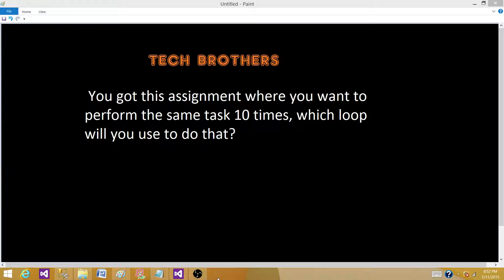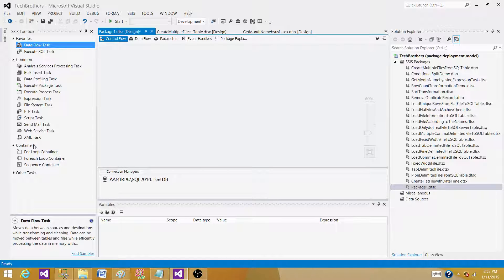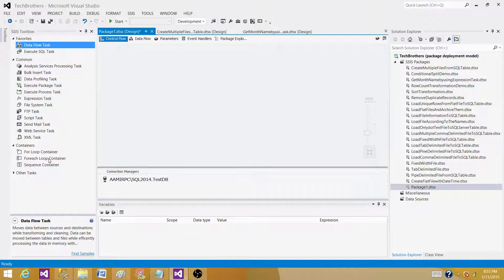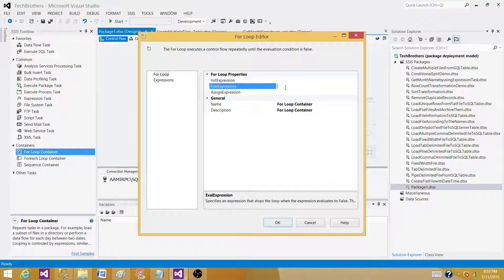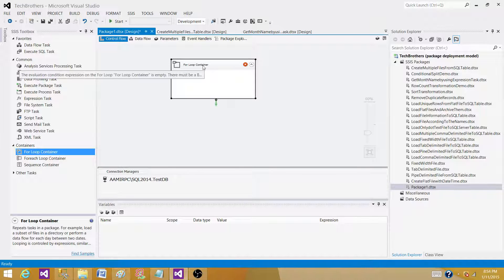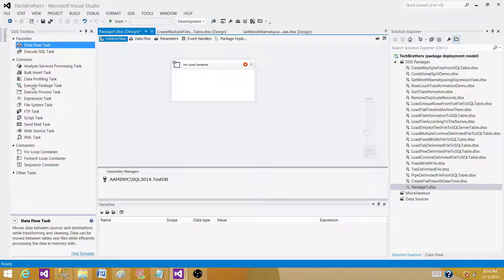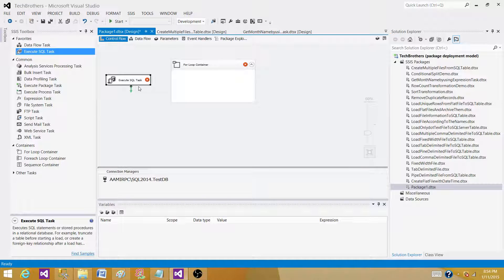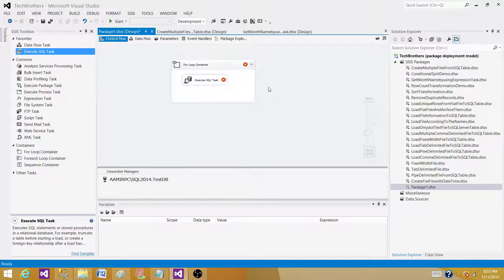SSIS Interview Questions Answers | How to Perform Same Task 10 Times in SSIS Package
In this video you will learn the answer of SSIS Interview Question "You got this assignment where you want to perform the same task 10 times, which loop will you use to do that in SSIS Package?"